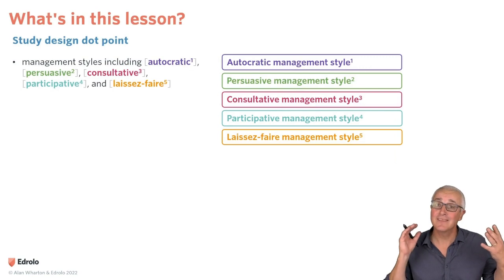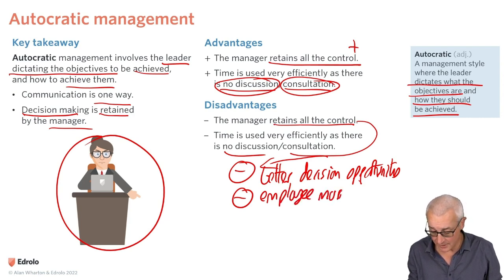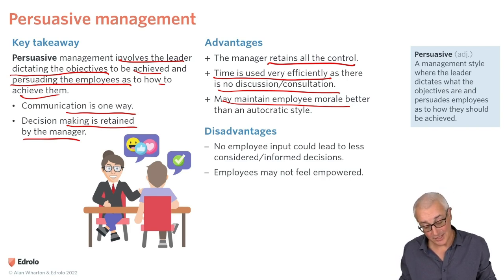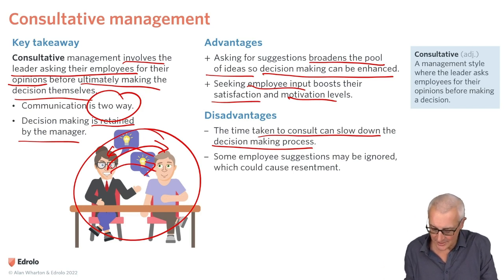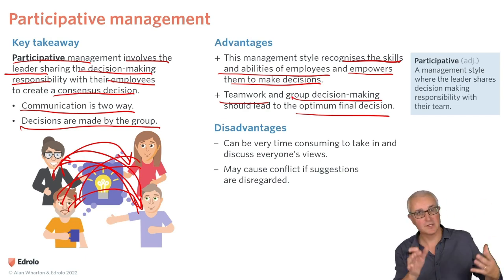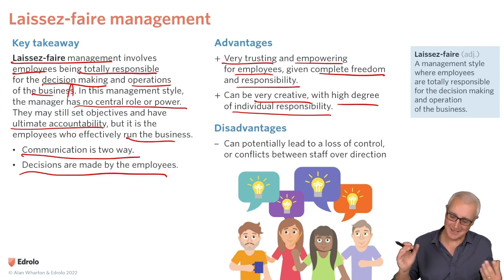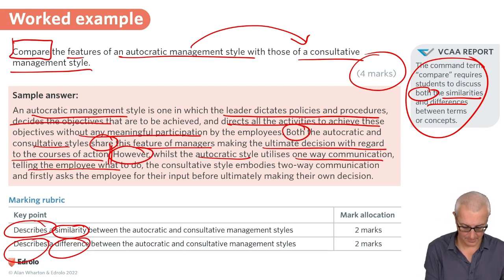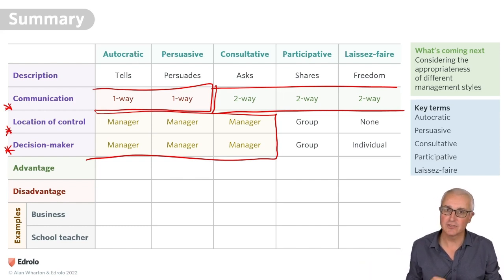1D Management styles | VCE Business Management 3&4 | Edrolo video